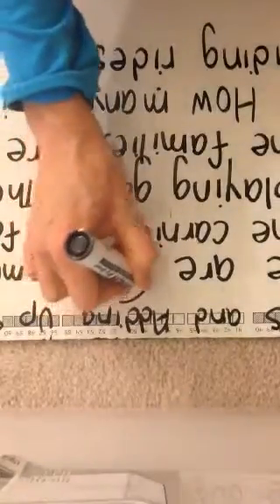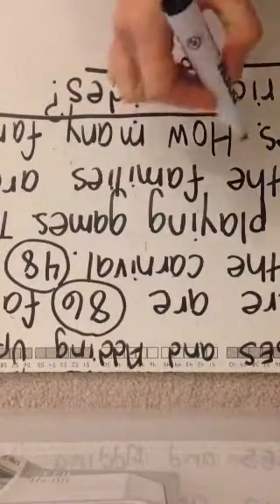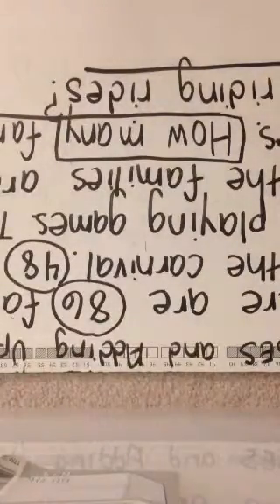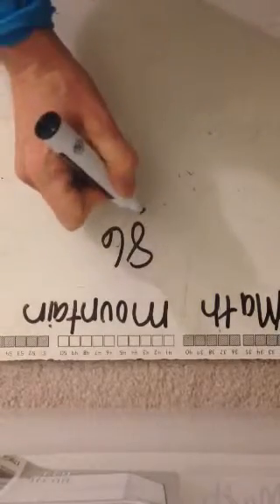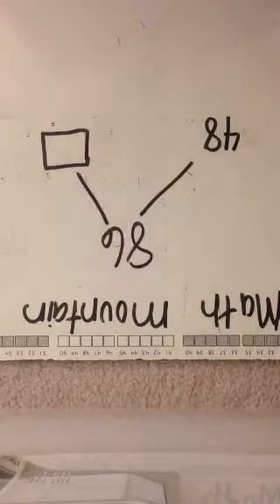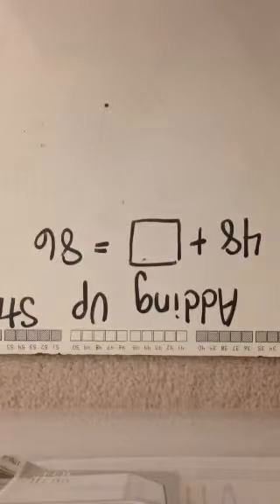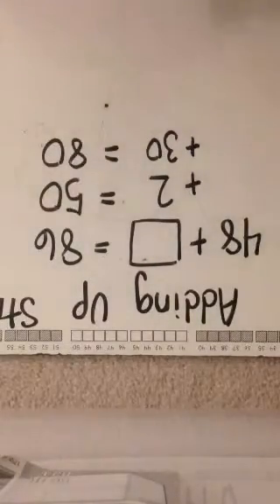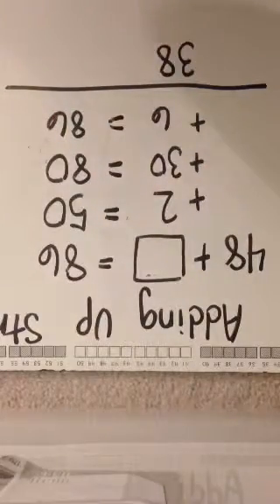Word problems with cubes and adding up strategy